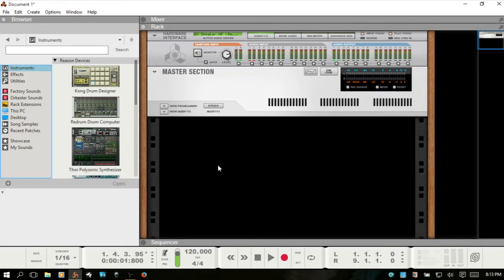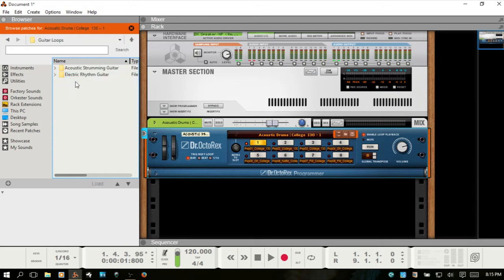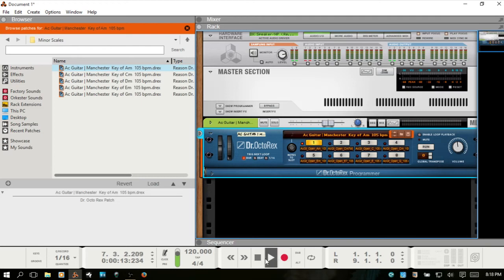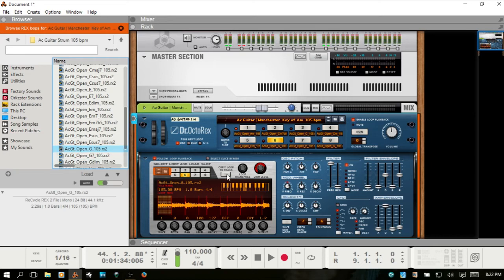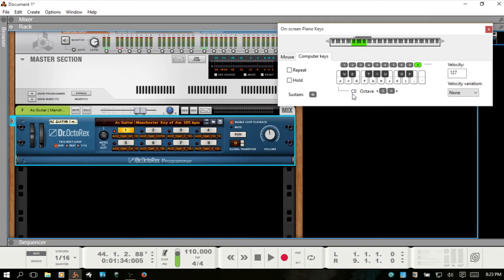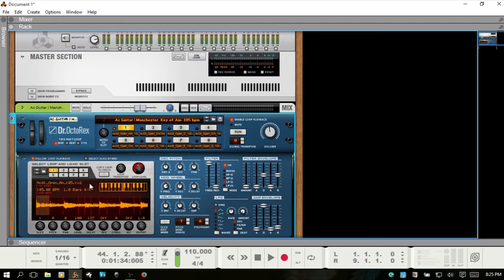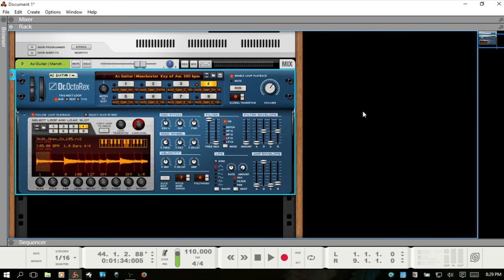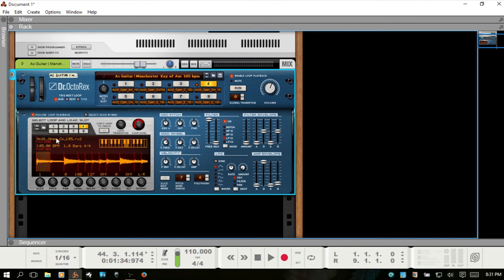Learn Reason 8.3 | Using the Dr Octo Rex | Part I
In Part I of our tutorial series on using the Dr Octo we cover all of the basic features and functions of the front panel.  Browsing and loading patches, changing slots, using a midi controller to trigger loops and slices.  The global transpose dial, enable loop function, tempo, and so on.